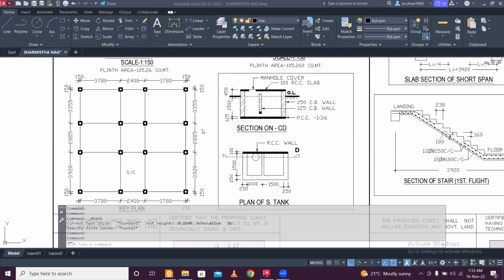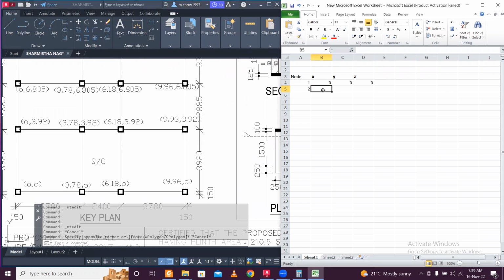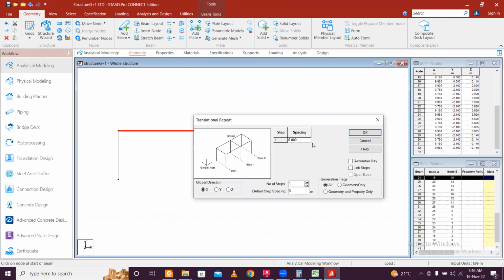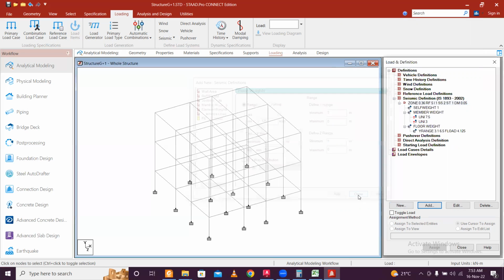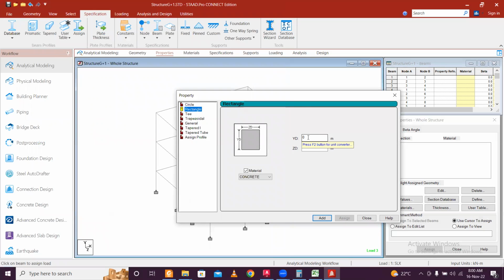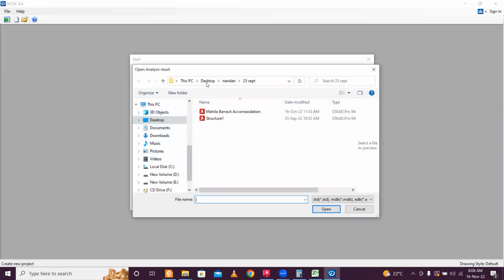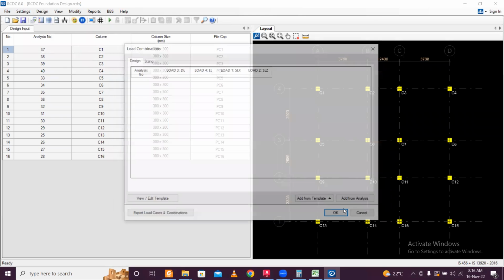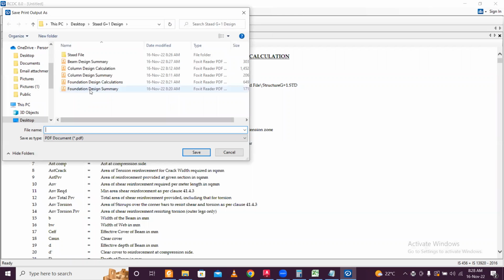Full Building Design and Detailing using STAAD.Pro Connect Series and RCDC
RCDC is a product of Bentley for Structural Detailing and Design, footings, pile caps, slab, column and beams can be designed and detailed. We can also generate the design reports and find BBS using the software.

1.Complete Building Design in STAAD Pro Connect Series, including all the steps.
2. Footing Detailing in RCDC
3. Column Detailing in RCDC
4.Beam Detailing in RCDC